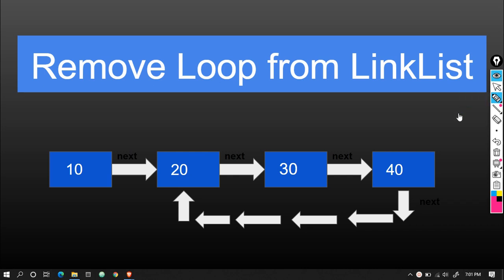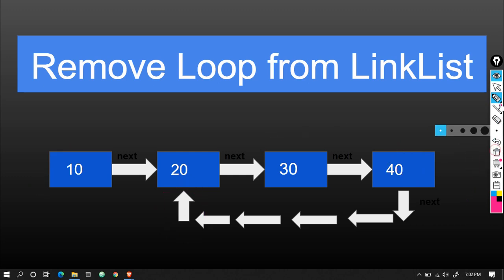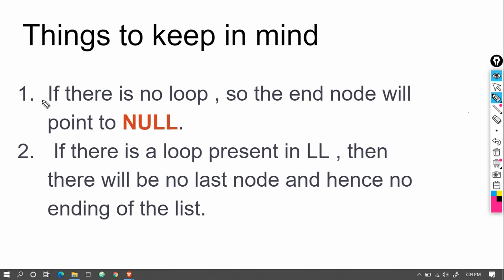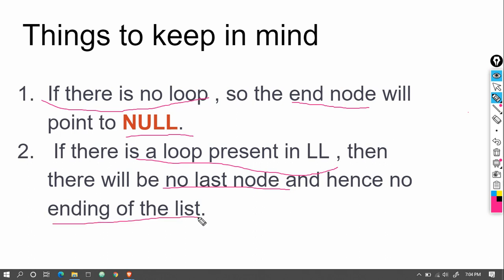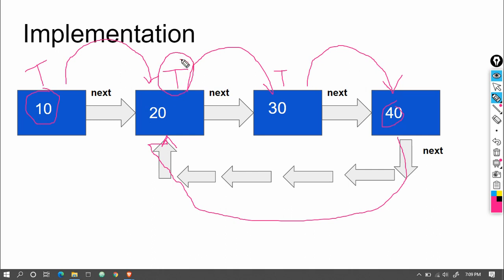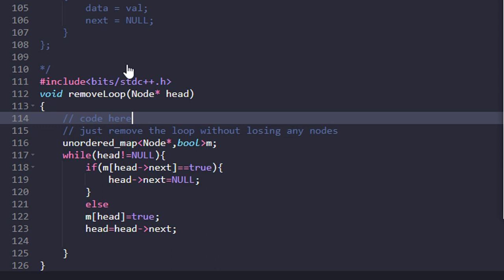Remove Loop from Linkedlist || Geeksforgeeks || Leetcode || OhMyCode !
In this video we will learn how to detect and remove loop from a singly link list .

Each like from you guys motivate me to make more such videos.